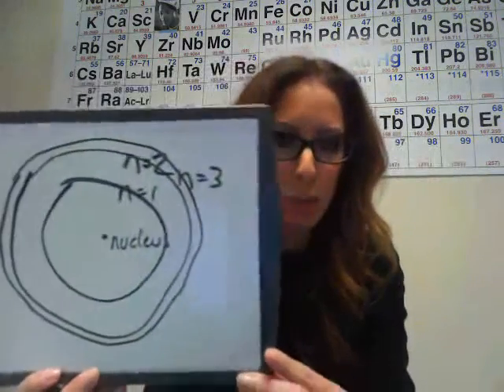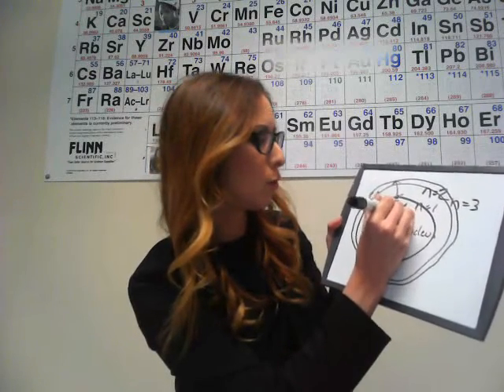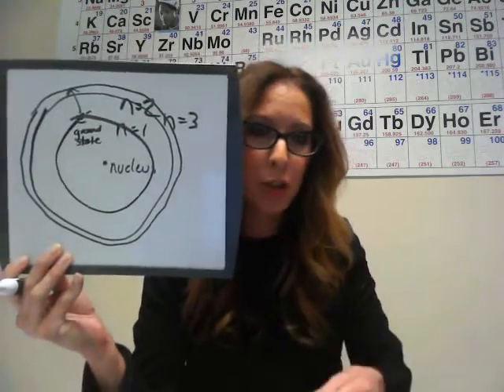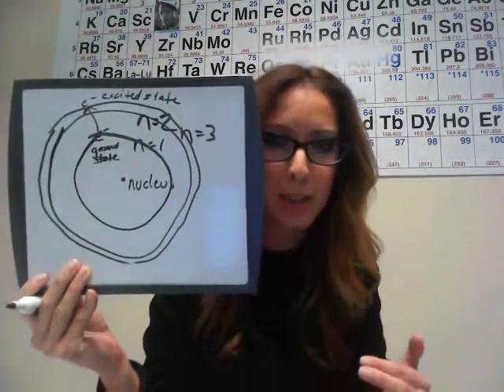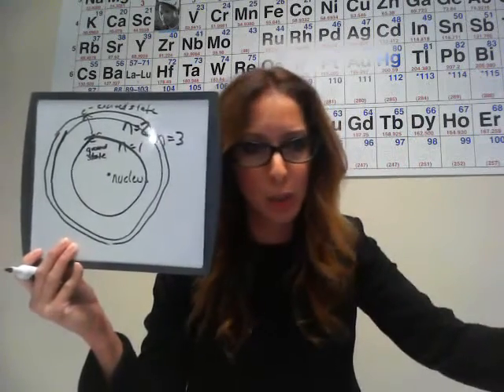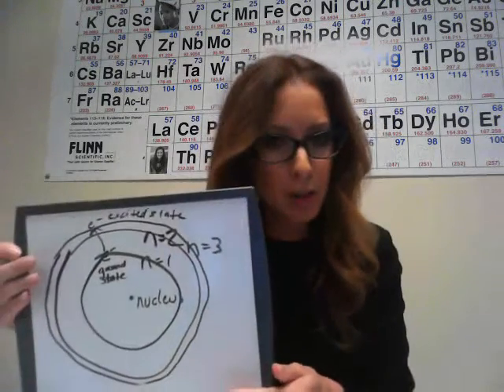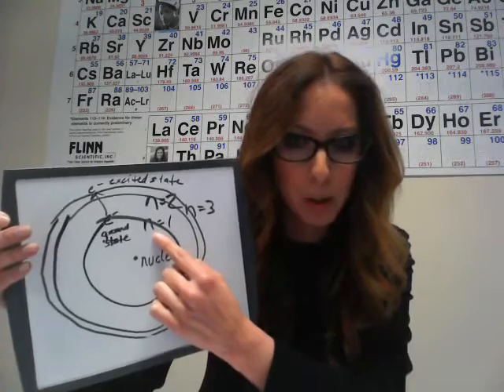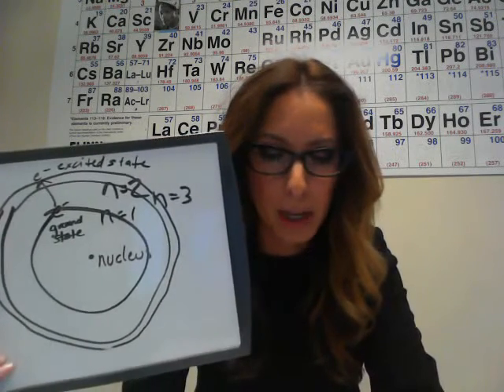Bohr Model of the Atom